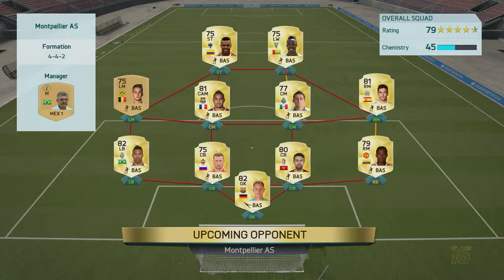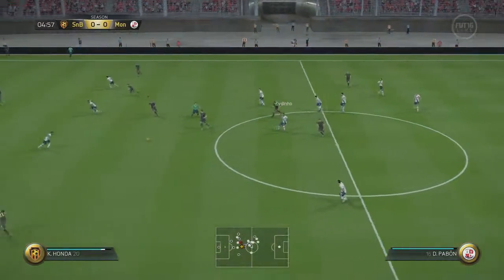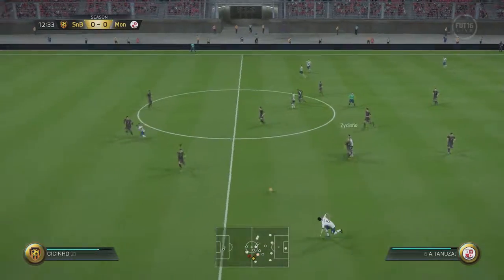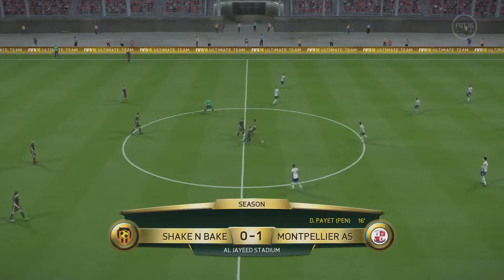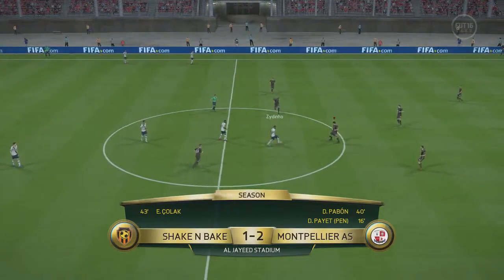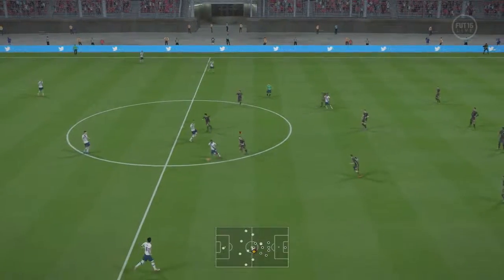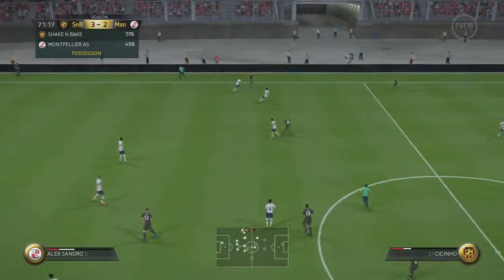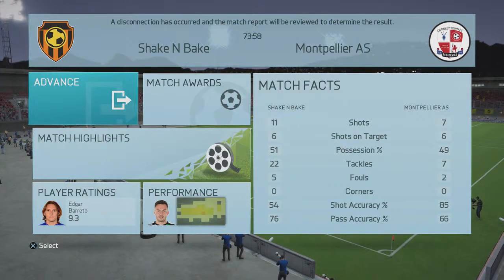FIFA 16 (FUT)- Comeback Leads to Rage Quit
A good close match, but a rally from being down 2-0 leads to an abrupt end to the game.